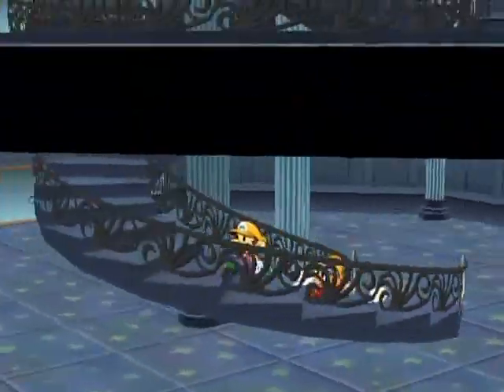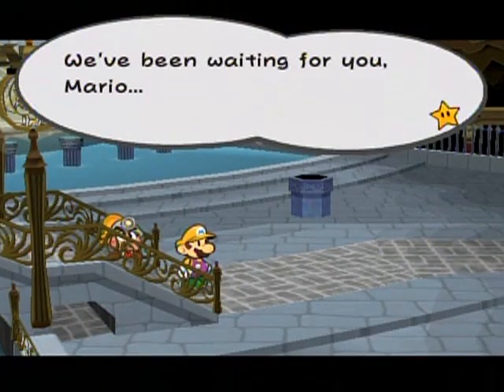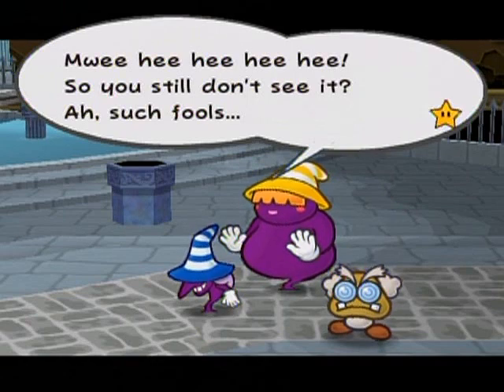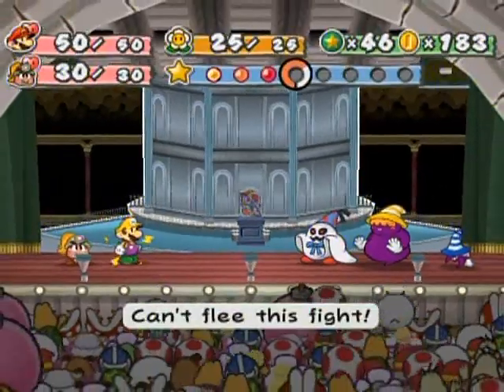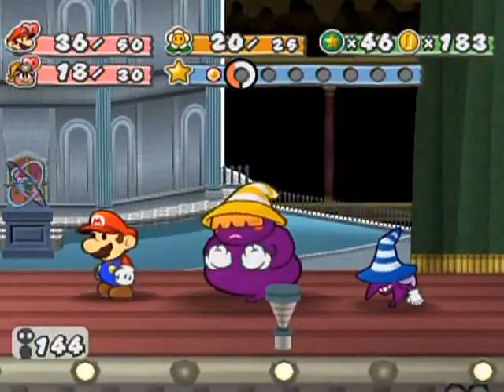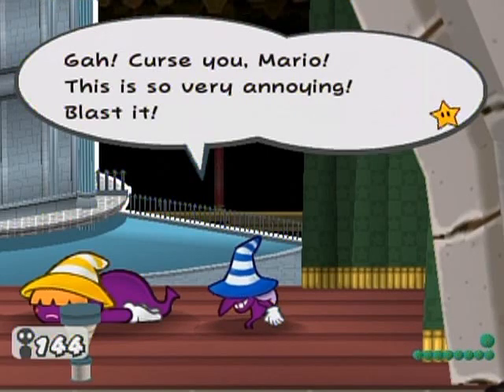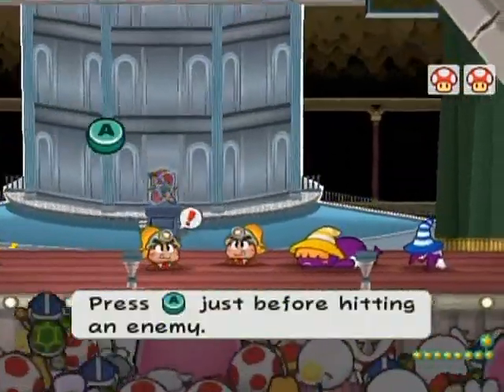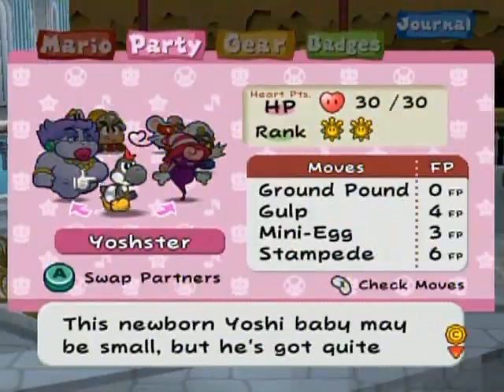Paper Mario: The Thousand-Year Door Walkthrough Part 81: Rematch Roll Up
Two parts in a row with boss battles? Hay yeah! It wouldn't have set up this way if I beat Gloomtail before getting the keys, but I'm not complaining because this is fun! :D